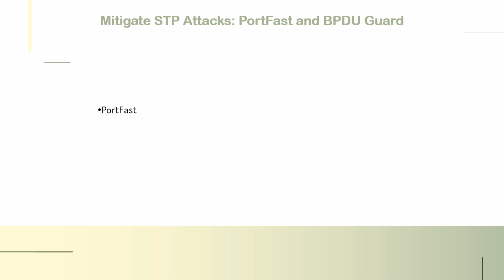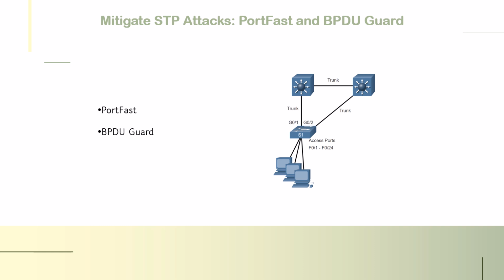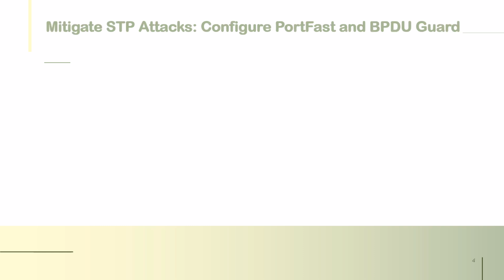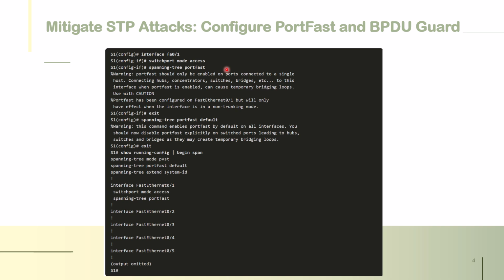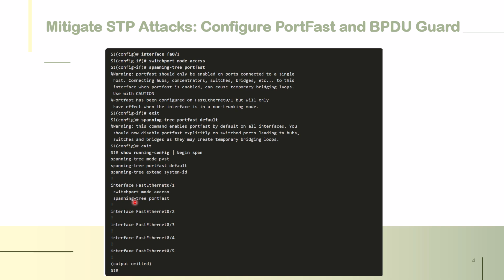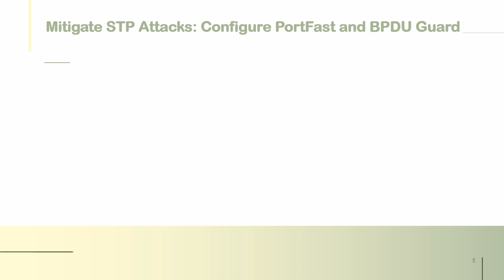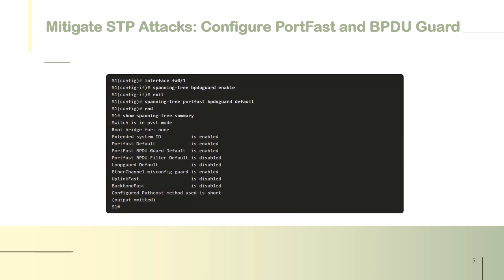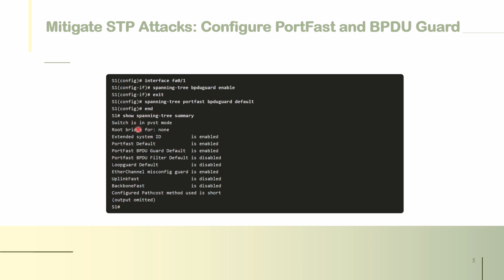CCNA(SRWE) Switch Security Configuration Part 3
- Mitigate STP Attacks
- PortFast and BPDU Guard
- Configure PortFast and BPDU Guard